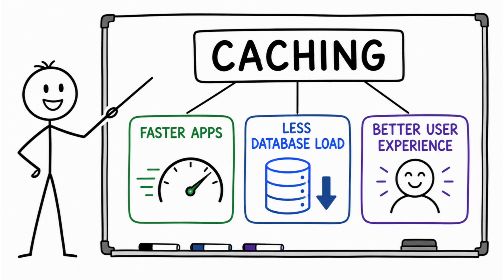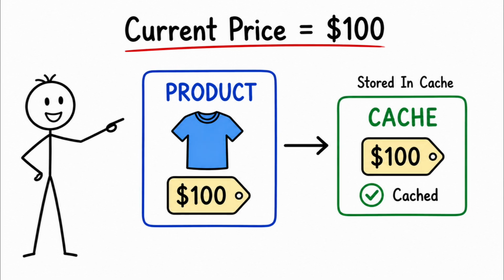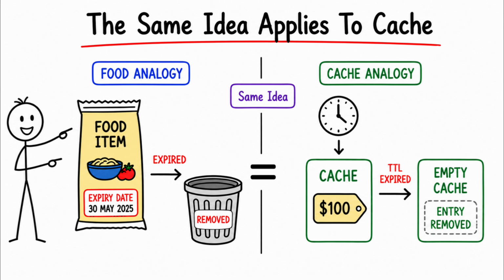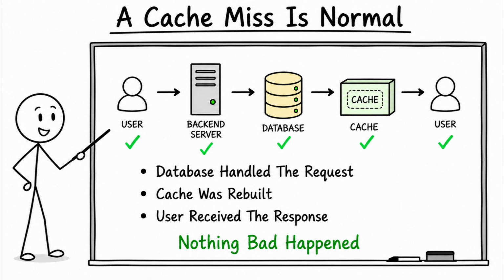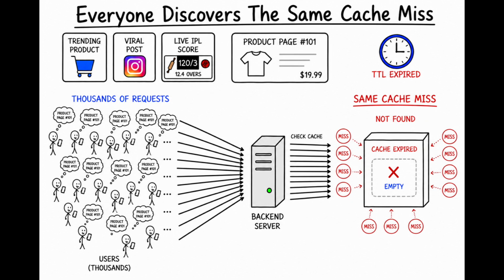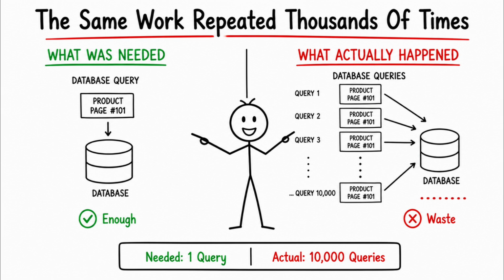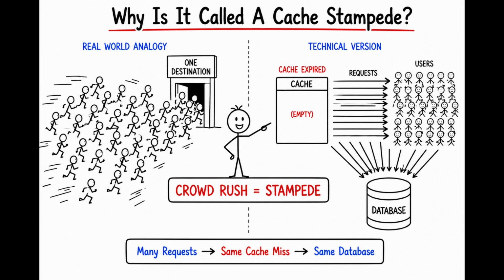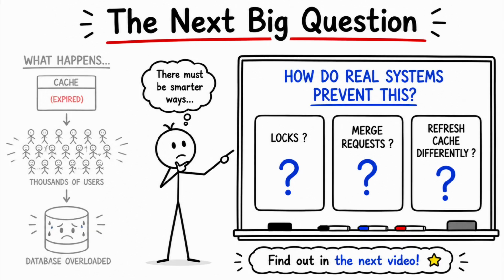Why One Cache Expiry Can Crash Your System | Cache Stampede Explained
Caching makes applications fast.

But what happens when the cache expires at the worst possible moment?

In this video, we deeply understand Cache Stampede — one of the most common performance problems in large-scale systems.

You'll learn:

✅ What TTL (Time To Live) is
✅ Why cache expiration is necessary
✅ Why cache misses are normal
✅ How thousands of users can trigger the same cache miss
✅ Why databases become overloaded
✅ What Request Amplification means
✅ Why this problem is called Cache Stampede

This video is designed for:

• Backend Developers
• System Design Learners
• Software Engineers
• Interview Preparation
• Beginners Learning Caching

By the end of this video, you'll clearly understand how a single cache expiration can generate thousands of database queries and impact real production systems.

🚀 In the next video, we'll learn how real systems prevent Cache Stampede using industry techniques and strategies.